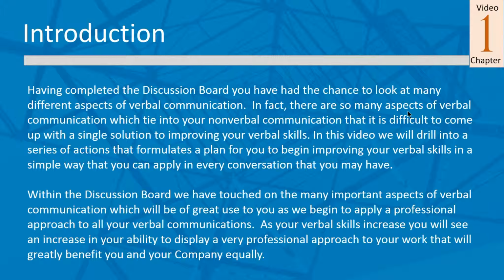PE100 Mod 2 - Introduction to the Individual Assignment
Welcome to the Individual Assignment for Verbal/Oral Communication.  In this series of videos we will walk through a series of steps to help you in developing your hard and soft skills associated with oral communication and the role it plays in your everyday work environment.